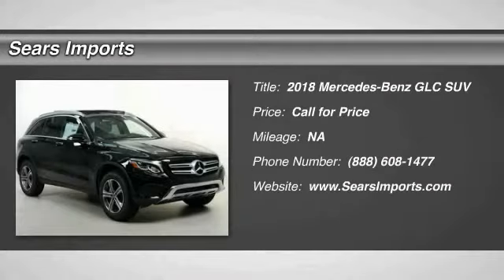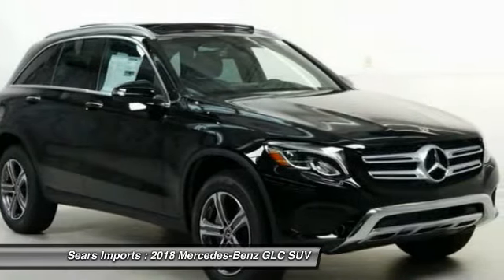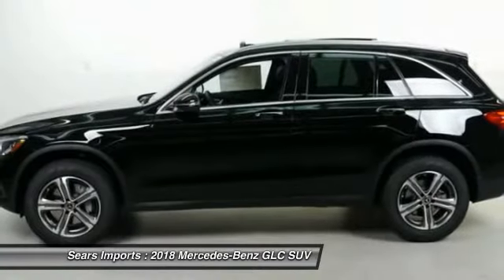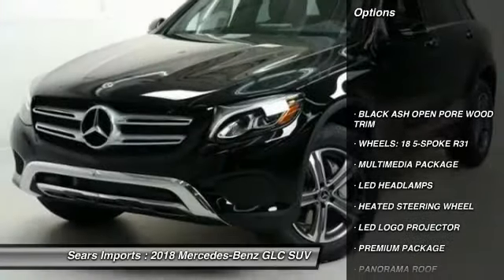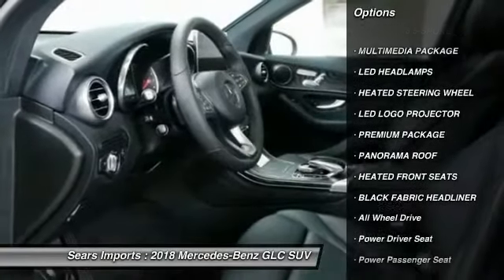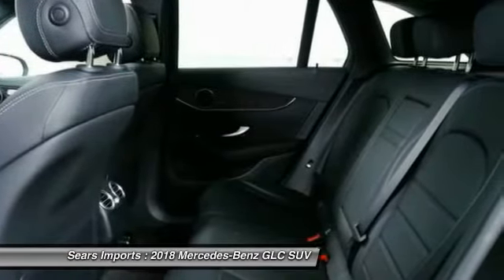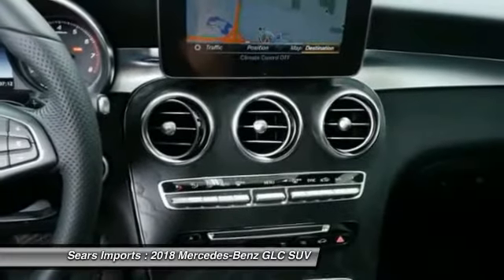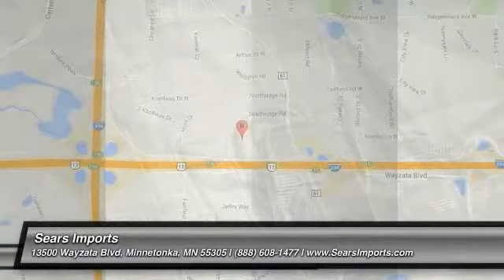2018 Mercedes-Benz GLC GLC 300 Minnetonka Minneapolis Bloomington,MN 70833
Sears Imports
13500 Wayzata Blvd

Don't miss this 2018 Mercedes-Benz GLC. It's equipped with great features. You'll want to take this suv home. Make a great choice today.